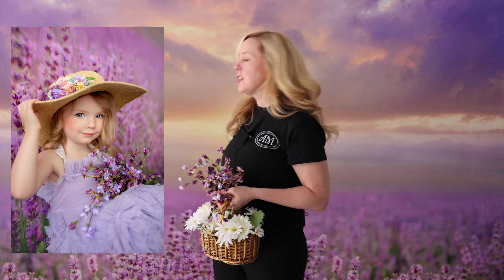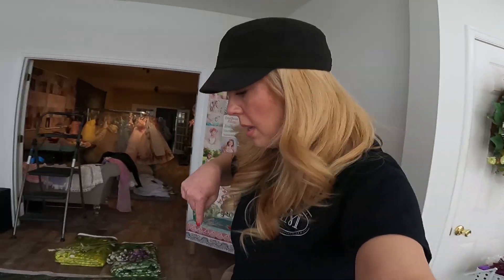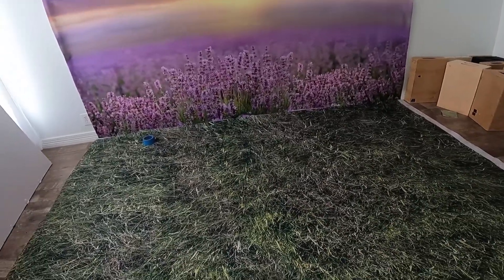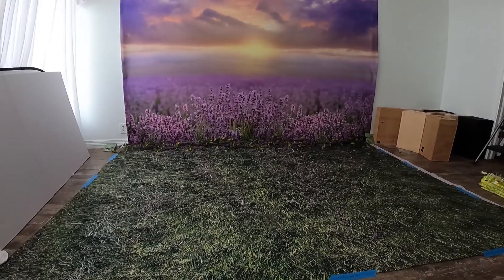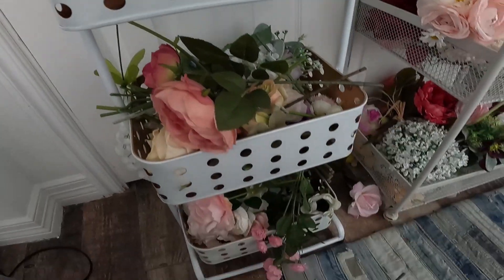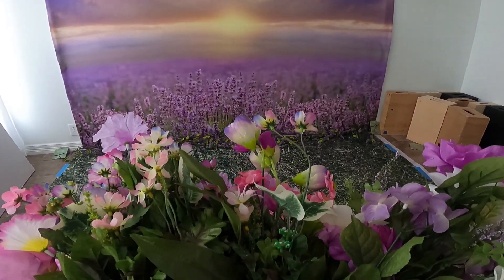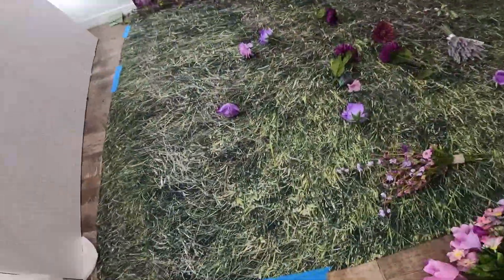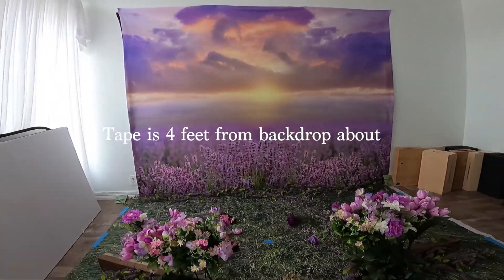Part One: Tips for Photographing Field Backdrops with April Massad and Babydream Backdrops!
In this 3 part series, April Massad shows you how she set ups, styles, shoots, and edit the amazing field backdrops that are so popular right now! Bring the outdoors in with Babydream and tips from April Massad!

Song Fireworks Licensed by Premium Beat for Use on Youtube
License #3527340